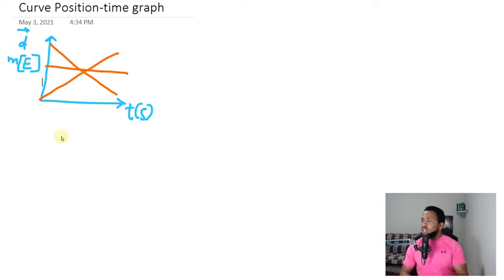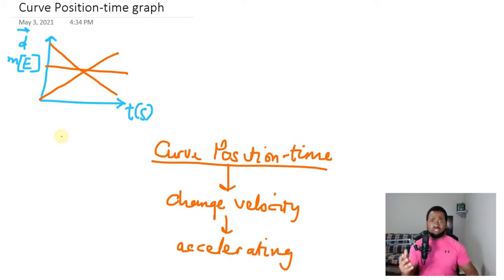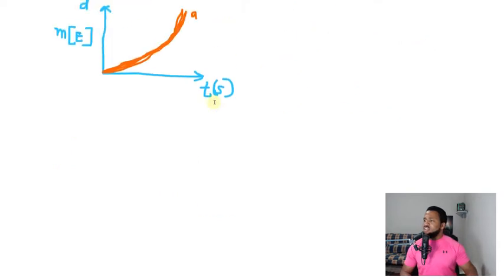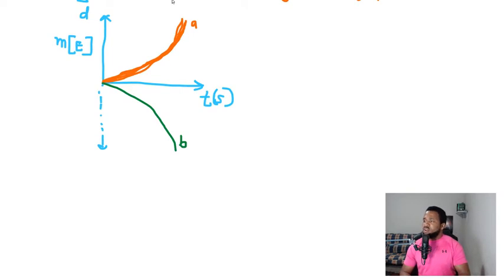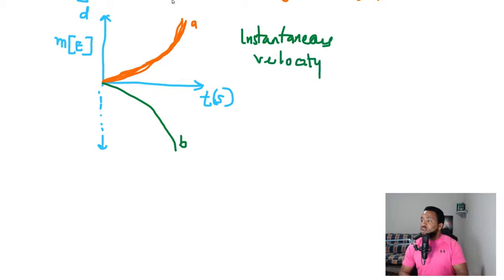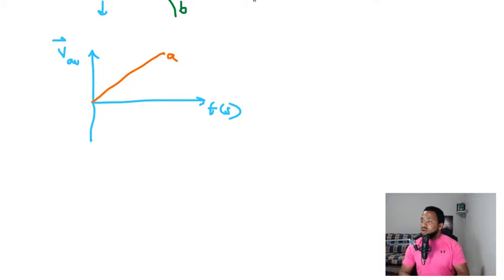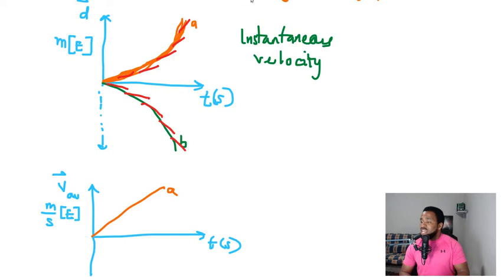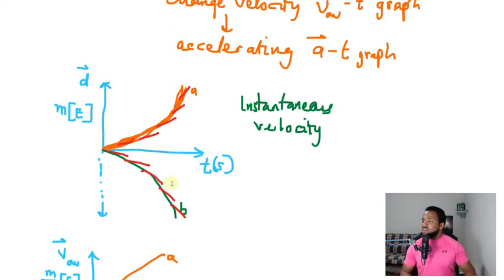4 Curved Position timer graph (from YT)